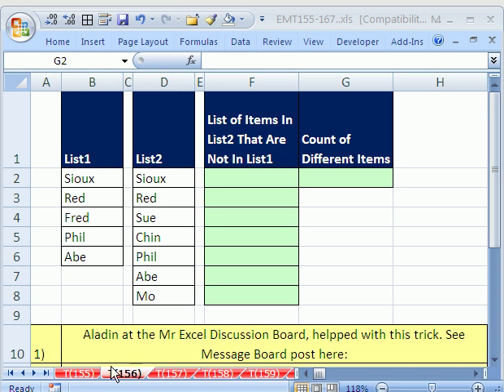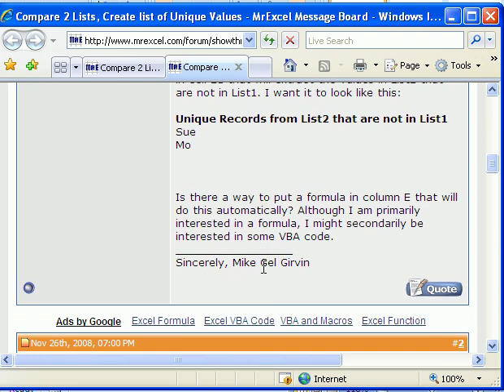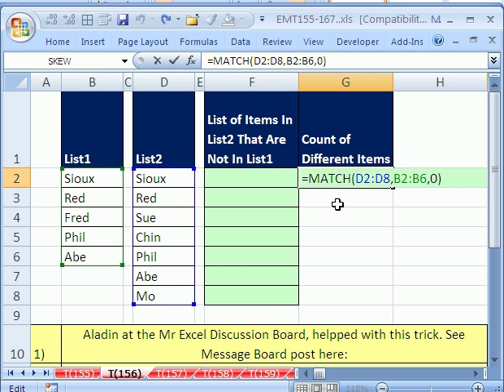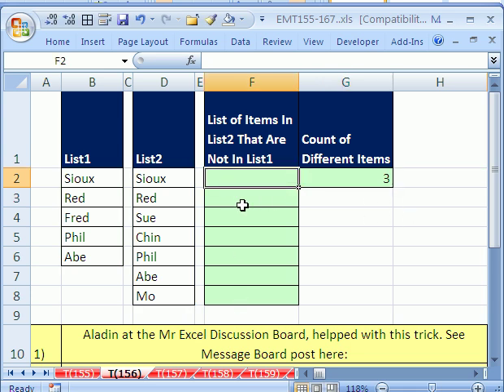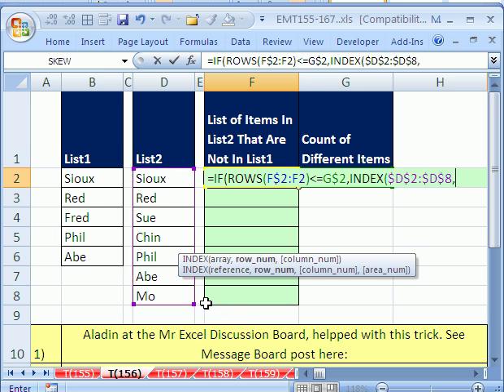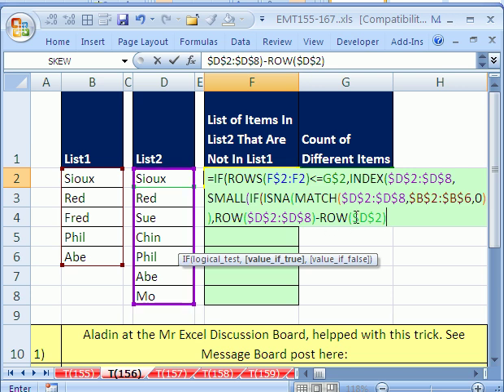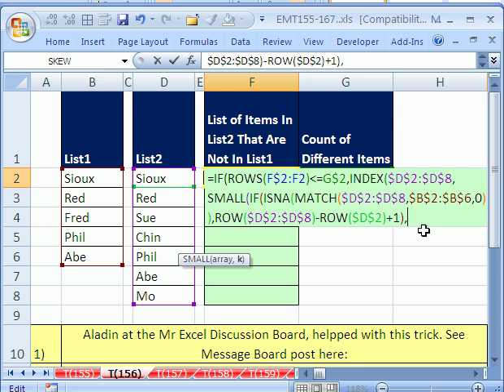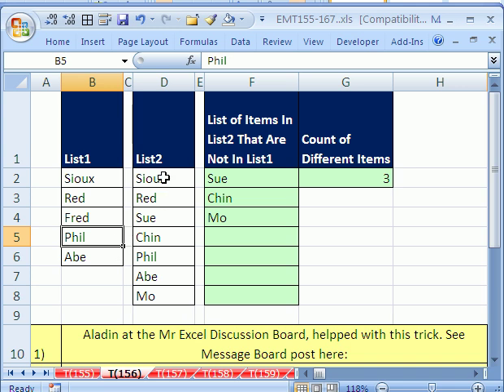Excel Magic Trick # 156: List Of Unique Items w Formula From 2 Lists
This formula will check two tables and find the values that do not match and then create a new list. Create a unique list of values when two lists are different using an array formula.
See the functions: INDEX, MATCH, IF, ISNA, ROW, ROWS, SMALL, SUMPRODUCT, ISNUMBER.
Also see: Excel Magic Trick #117: Reverse 2-Way Lookup